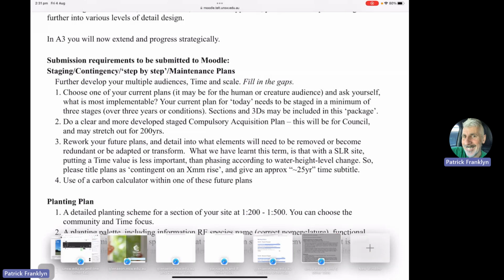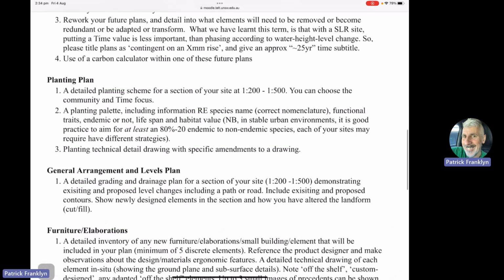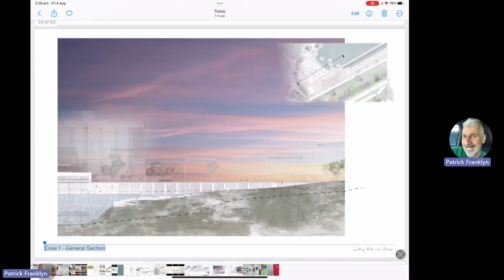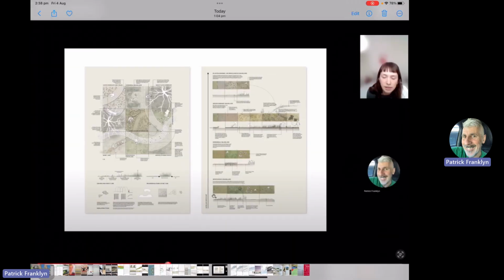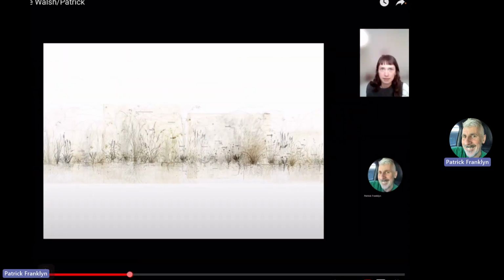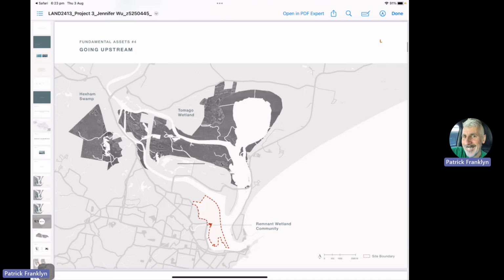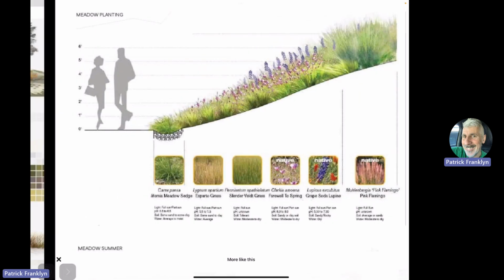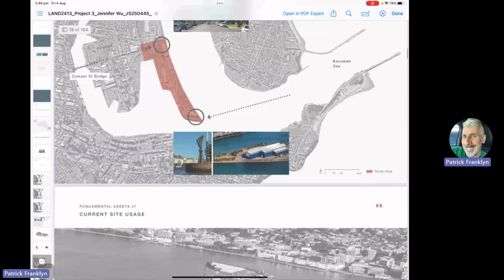W10 Planting plans + Presentation sequencing